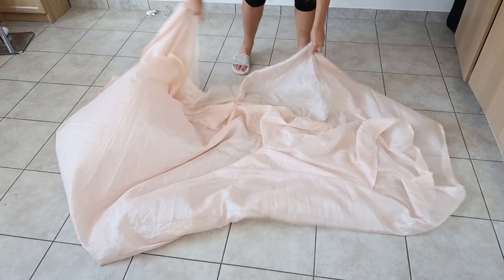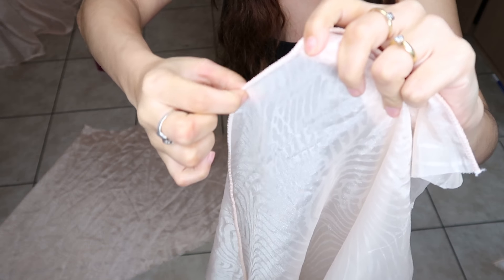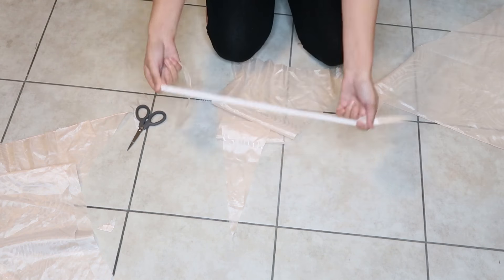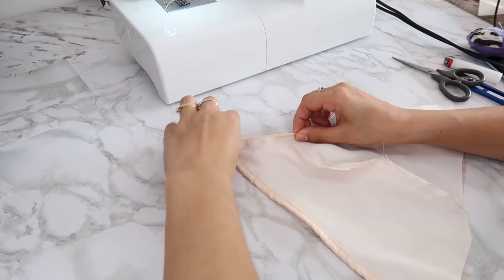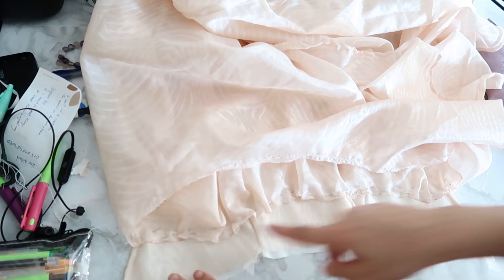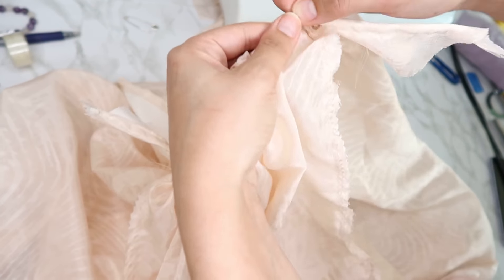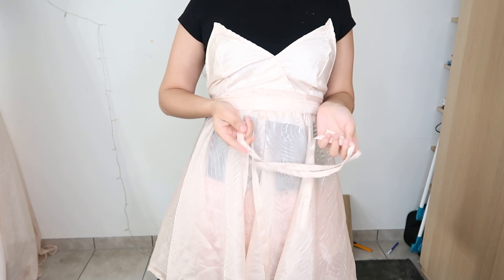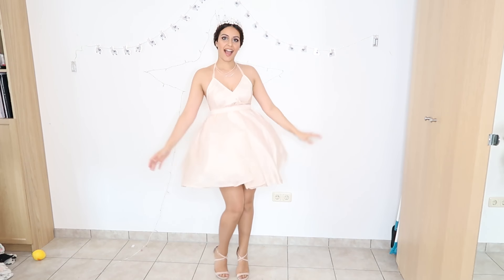Extra DIY Curtain to Dress Tutorial Vol. II - Short Prom Dress / Elegant Dress Gown Easy No Pattern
Hi there gorgeous!
In this tutorial I show you how to make this amazing dress with the LEFTOVERS of the curtain that I used for the first video (linked below)!! Since this is the second video from the curtain porject, I explain everything faster. It is really easy, no pattern needed and you know I don´t have any real sewing experience (only my videos) so if I can do it, YOU CAN DO IT!!

Link to the first video (we made a long dress out of a curtain and I explain everything really slow and in detail):

For any question, comment or request, don´t hesitate to hit me up in the comments or in my instagram and share your creations with me using the hashtag neithbathory . I love seing your creations and texting with you.